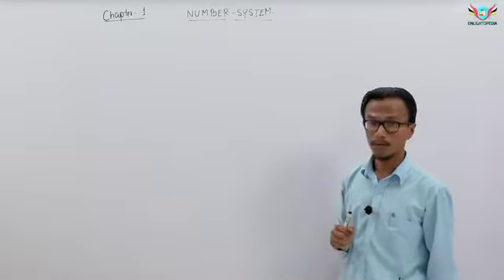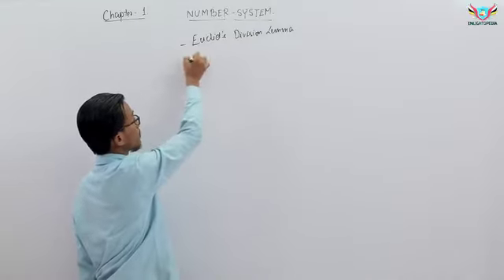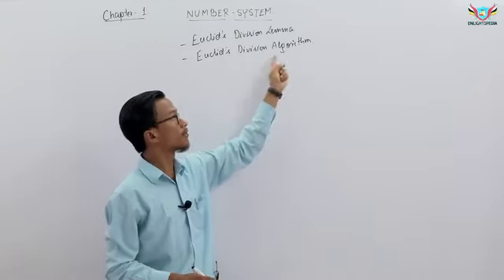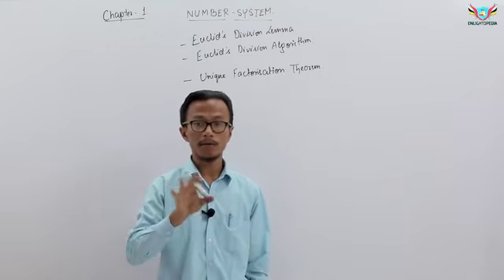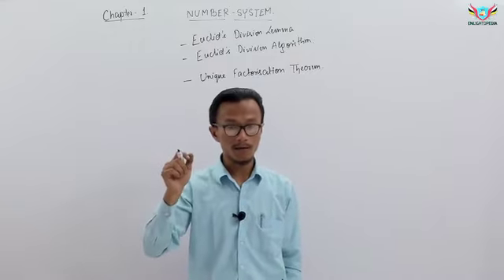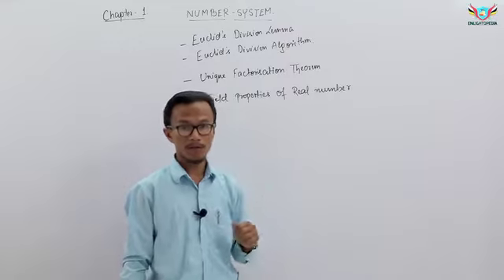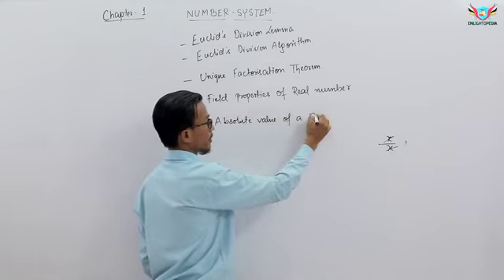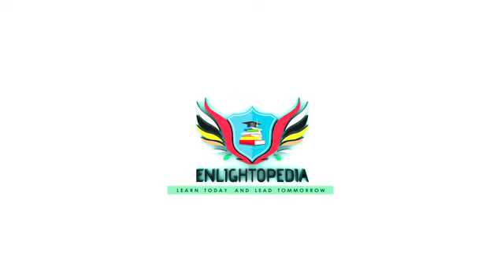CLASS - X: MATHEMATICS -- Number System Introduction.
Number system - An Introduction for Class - X by Ningthoukhongjam Mahendrakumar